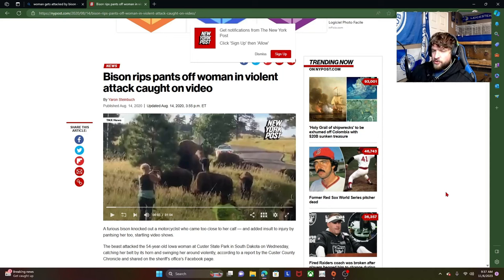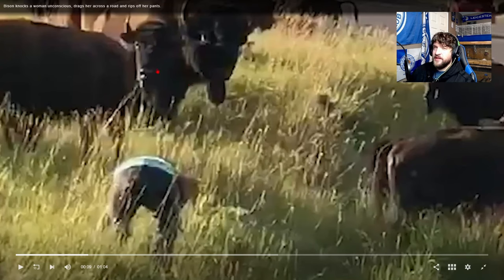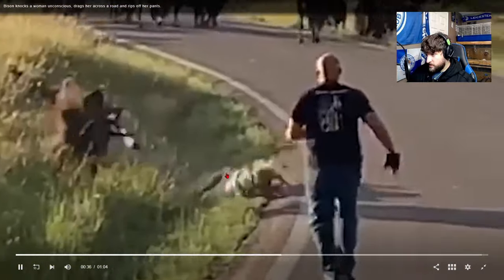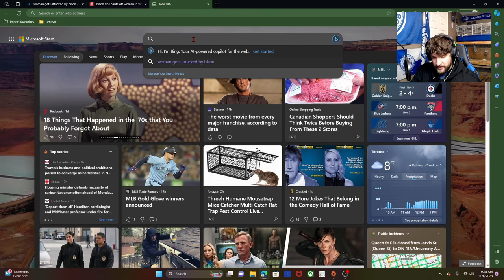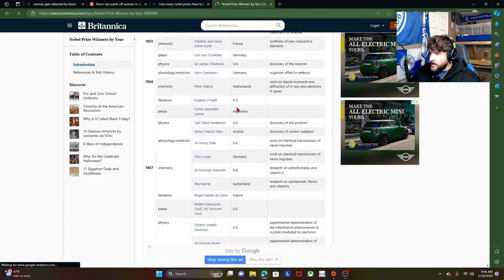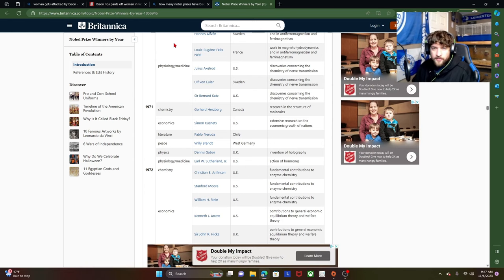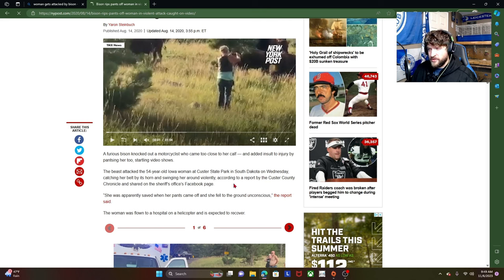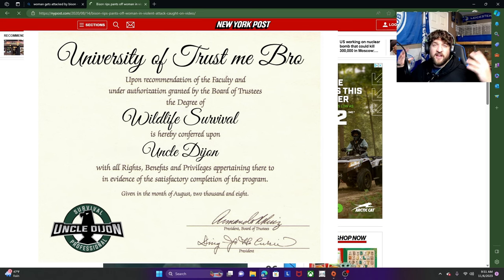Lady has pants ripped off by Bison.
Article can be found on The New York Post's website.

Music Credit @taabumusic

Please do